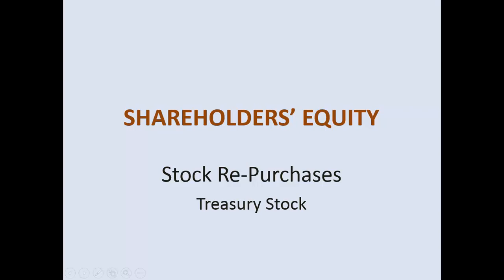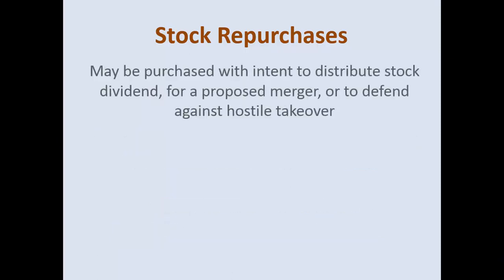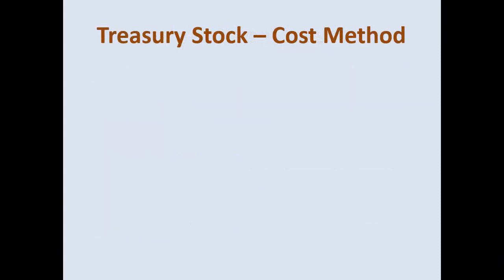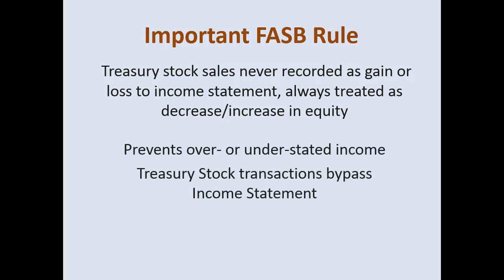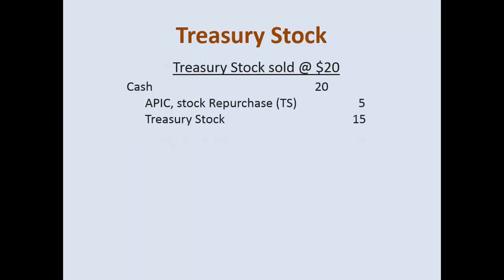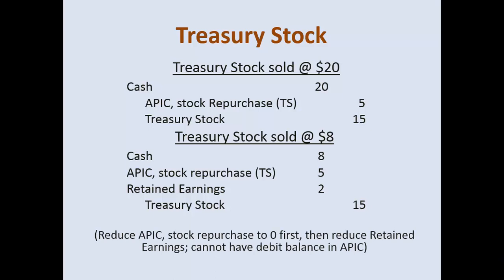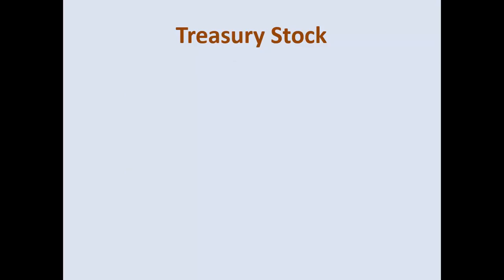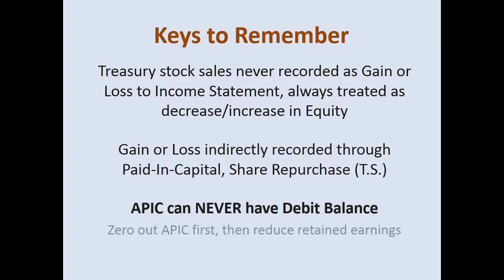Treasury Stock - the "Cost" method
Table of Contents:

00:00 - Introduction
00:00 - SHAREHOLDERS’ EQUITY
00:05 - Stock Repurchases
00:07 - Stock Repurchases
00:18 - Stock Repurchases
00:20 - Stock Repurchases
00:59 - Stock Repurchases
01:01 - Stock Repurchases
01:46 - Treasury Stock – Cost Method
01:48 - Treasury Stock – Cost Method
02:27 - Important FASB Rule
02:28 - Important FASB Rule
02:57 - Treasury Stock
02:58 - Treasury Stock
03:08 - Treasury Stock
03:09 - Treasury Stock
03:23 - Treasury Stock
03:24 - Treasury Stock
03:27 - Treasury Stock
03:29 - Treasury Stock
05:29 - Treasury Stock
05:30 - Treasury Stock
05:58 - Keys to Remember
06:00 - Keys to Remember
06:21 - Created by Katheryn Reynolds
06:22 - Created by Katheryn Reynolds